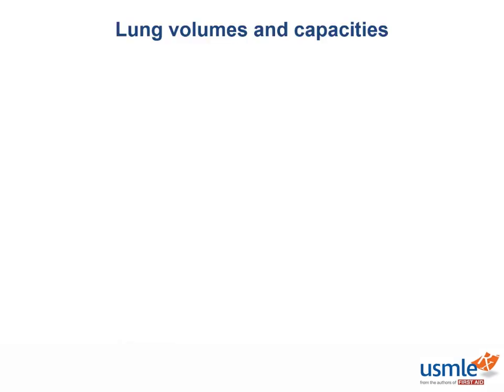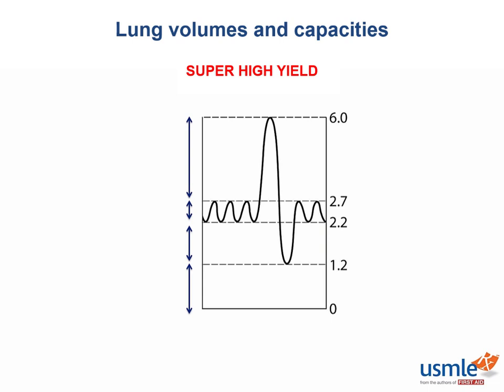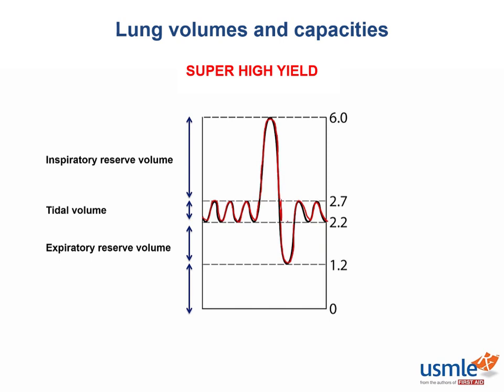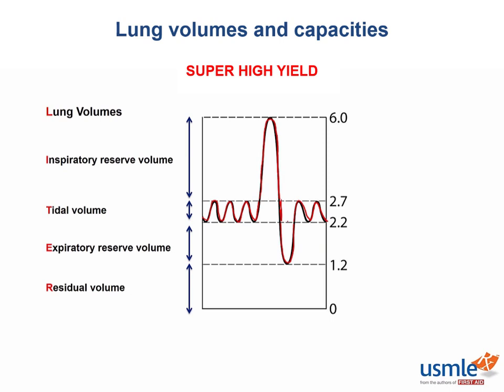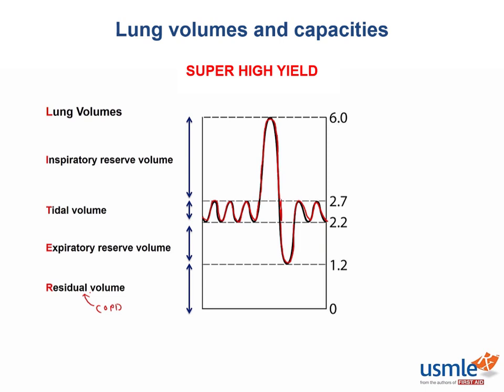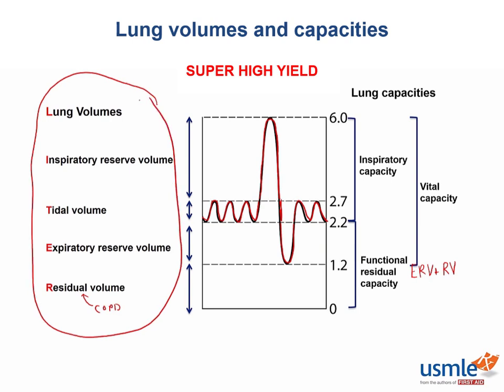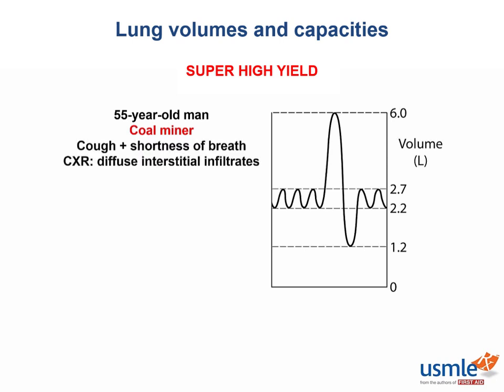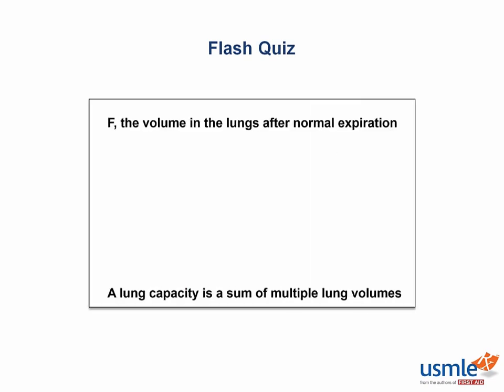USMLE-Rx Express Video of the Week: Lung Volumes and Capacities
Our Express Video of the Week covers lung volumes and capacities, from the Physiology section of the Respiratory chapter in First Aid for the USMLE Step 1.